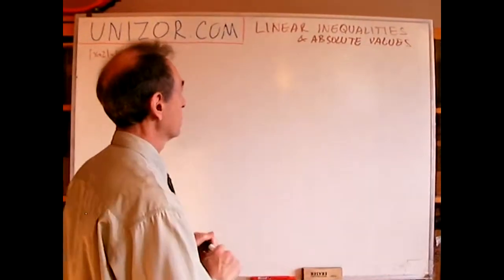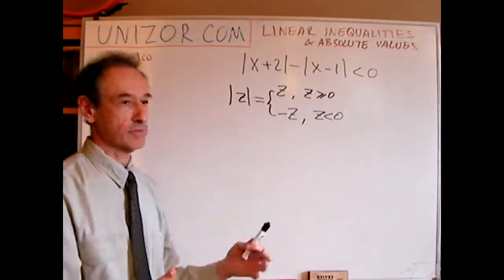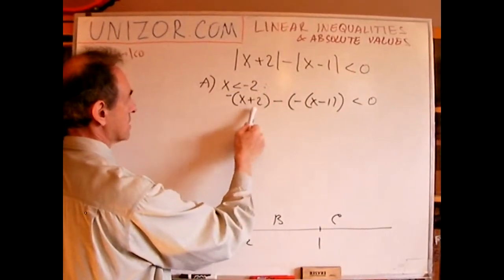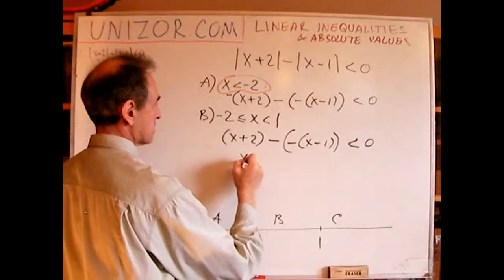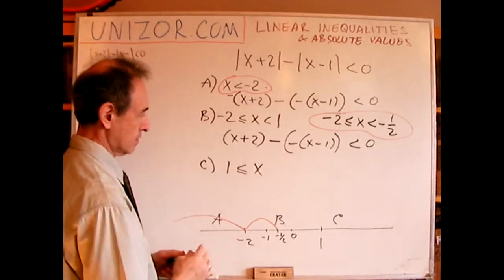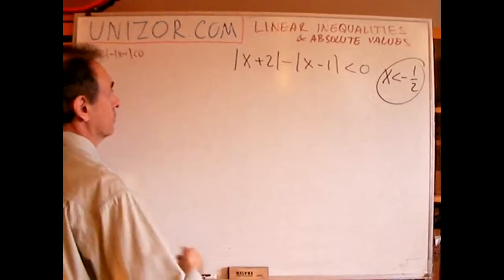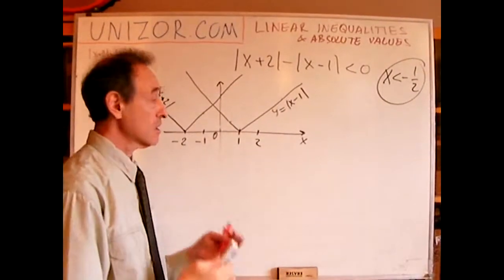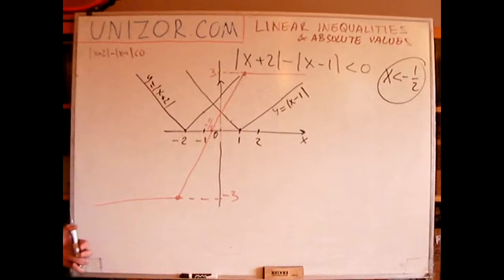Linear Inequalitiy & Absolute Value ☆ Algebra ☆ Mathematics Lecture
) More about Linear Inequalitiy and Absolute Value in this Algebra Mathematics Lecture. When dealing with absolute values of expressions that contain unknowns we have to consider separately all cases when each absolute value equals to zero and all values of unknown in-between these key points. I hope this will help you. That´s what you will learn in this lesson.